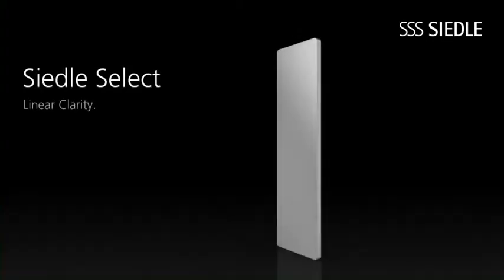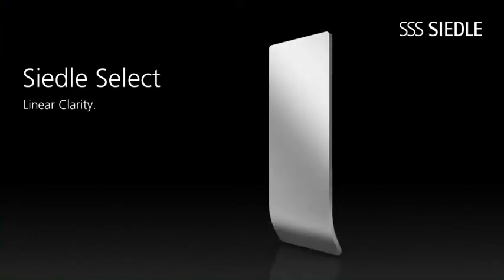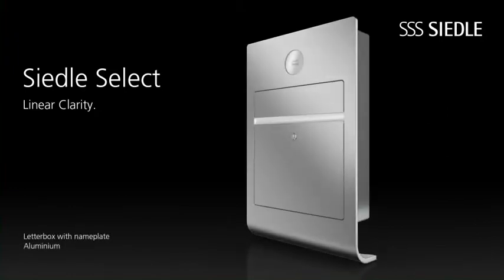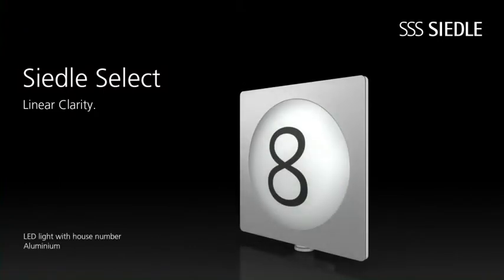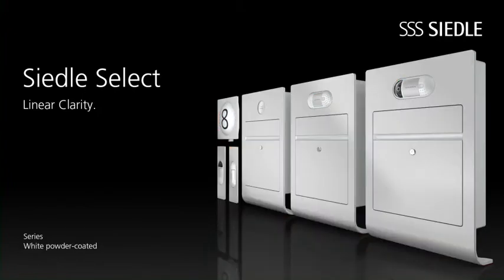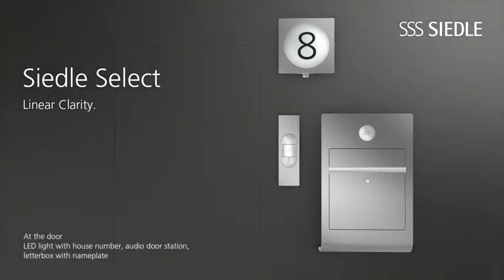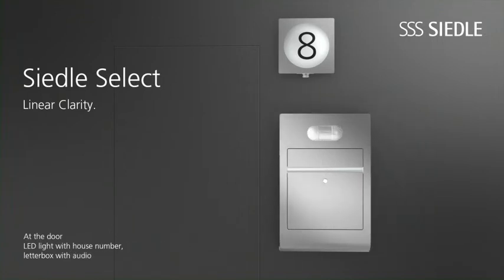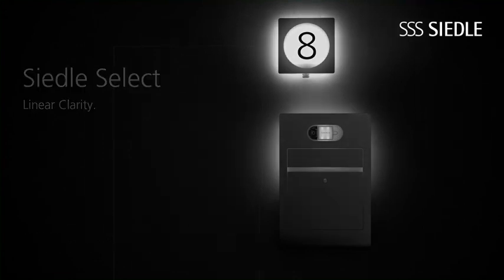Siedle Select Series - Intercom Mailboxes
A design statement at the entrance: Siedle Select creates an immediate impact with its unusual, contemporary and highly functional styling. Its unique look is characterized by its front panel in solid aluminium.

Characteristic features of the Select letterbox are its precise workmanship, top-quality materials and intelligent details. The damped letter flap, for instance, never rattles and remains firmly closed even in the strongest winds. The letterbox has no electronic functions, and is available with audio or video intercom. In this case the communication functions, whose design and function blend seamlessly with the separate door station, are not simply built in but perfectly integrated. As is the case with all Select components, surface mounting permits simple installation while leaving the outer envelope of the building intact - particularly important in energy-efficient buildings.

Functional quality: The removal door opens to the front instead of sideways to prevent the mail from dropping out.

The mailbox and newspaper tube are designed with a profile which protects against moisture.

Effect lighting bathes the translucent housing and mailbox of the video version in subtle light.